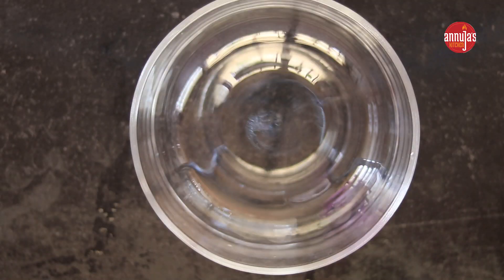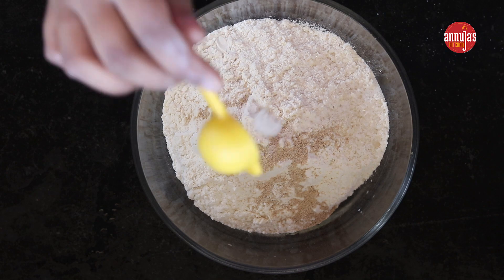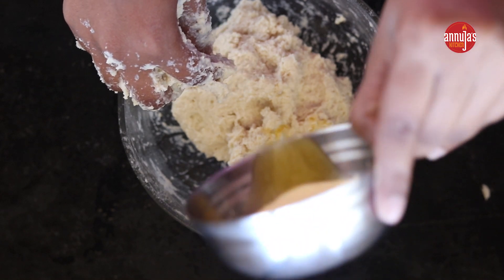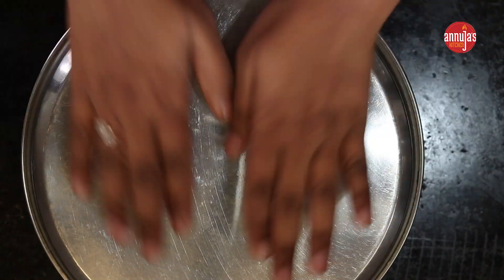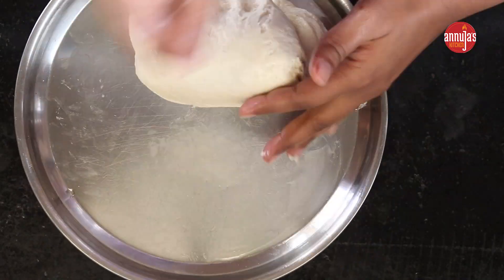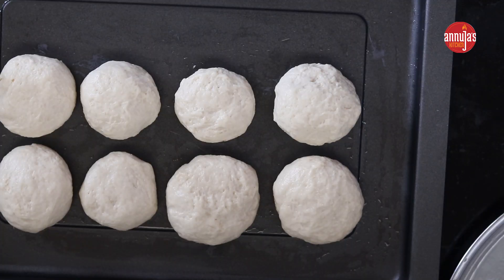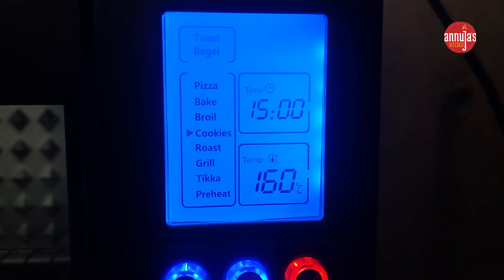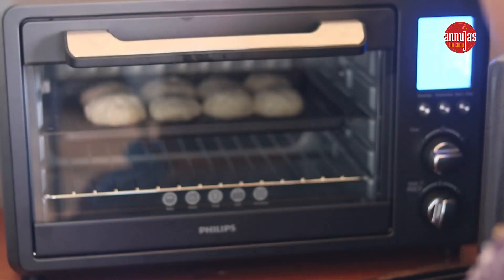ladi pav /लादी पाव /pav recipe/homemade pav | eggless pav bread/Supersoft Pav Recipe/annujaskitchen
नमस्कार मित्रांनो ,
आजच्या या विडिओ मध्ये आपण बघणार आहोत लादी पाव कशी बनवायची तेही 6:31 मिनिटामध्ये  …..